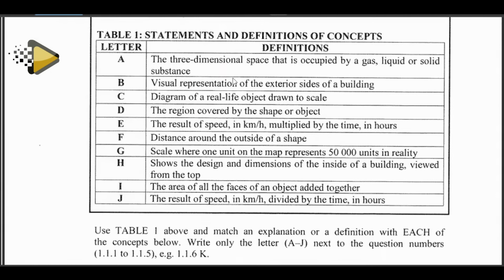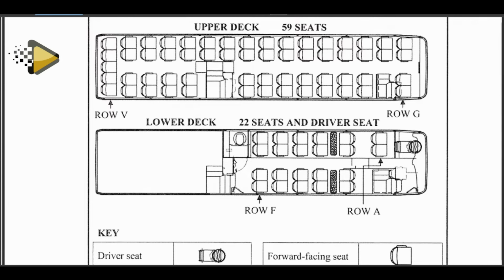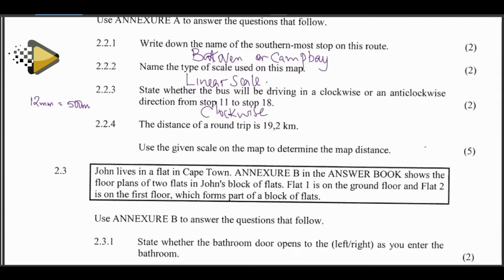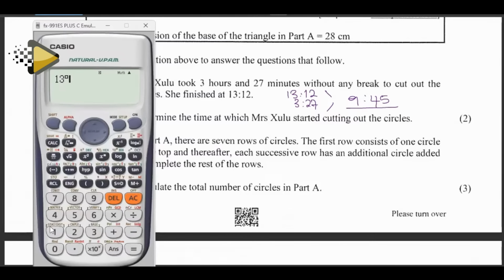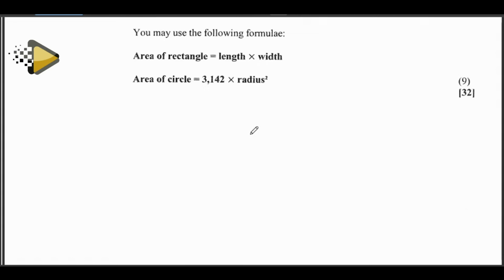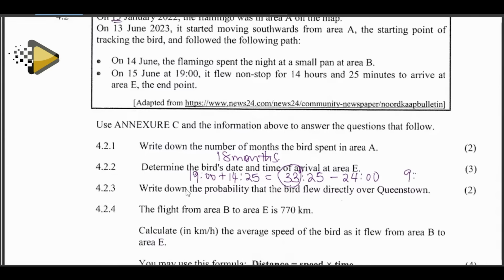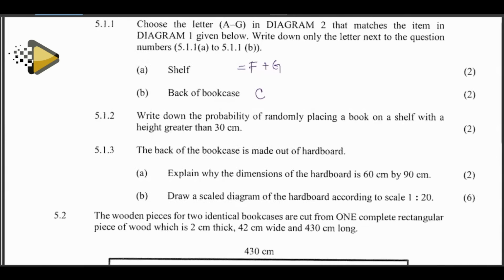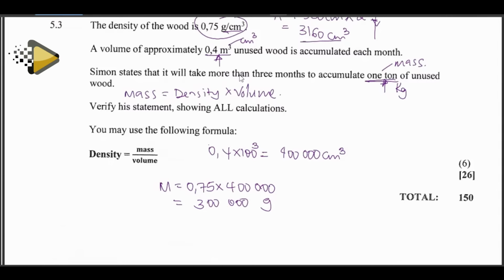MEMO 2025 MATHEMATICAL LITERACY P.2 GRADE 12 FINAL EXAM (THUNDEREDUC) GRADE 12 MATHEMATICAL LITERACY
MEMO 2025 MATHEMATICAL LITERACY P.2 GRADE 12 FINAL EXAM (THUNDEREDUC) GRADE 12 MATHEMATICAL LITERACY P.2